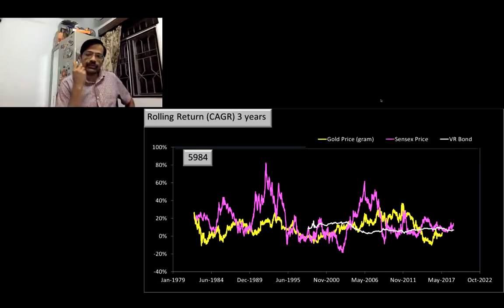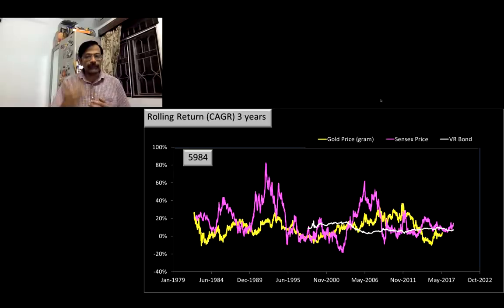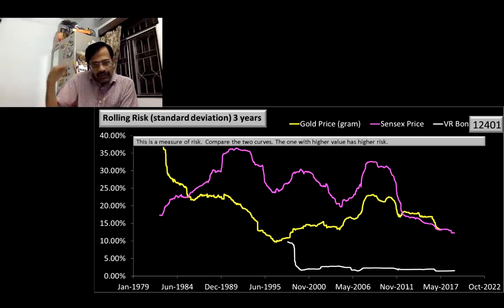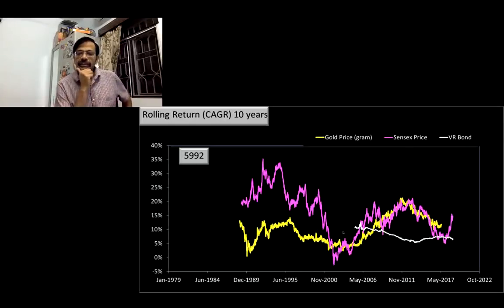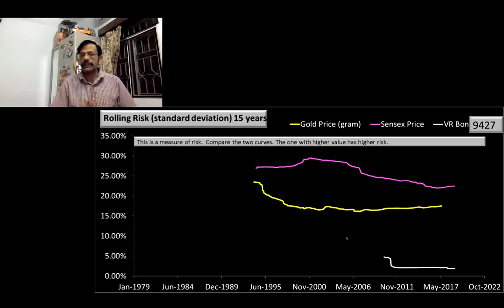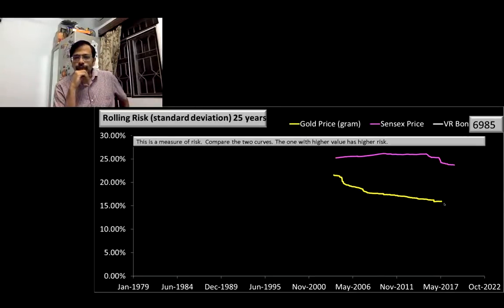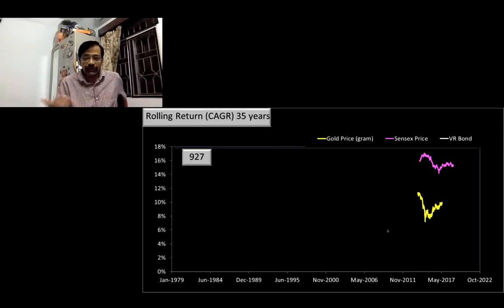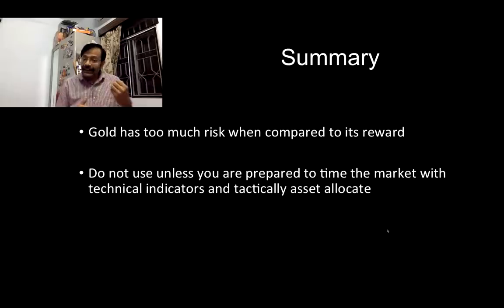Want to invest in gold? This is how risky it can be!!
If you want to invest in gold in 2019, then it is important to understand that is a risky deal, and the reward is not commensurate.